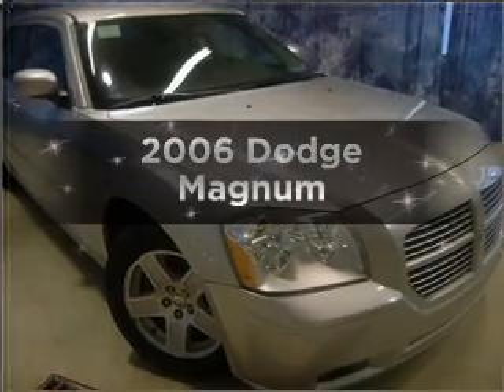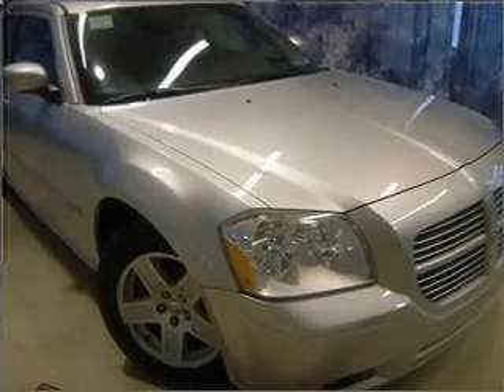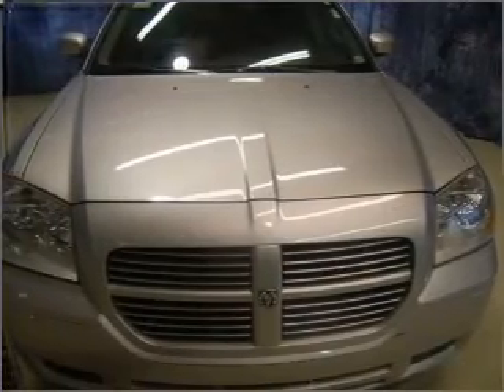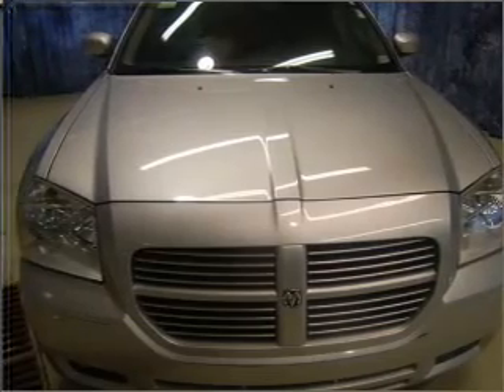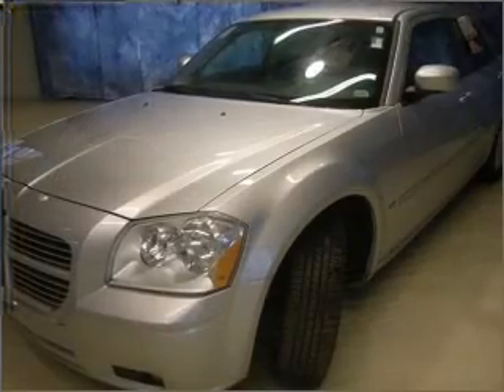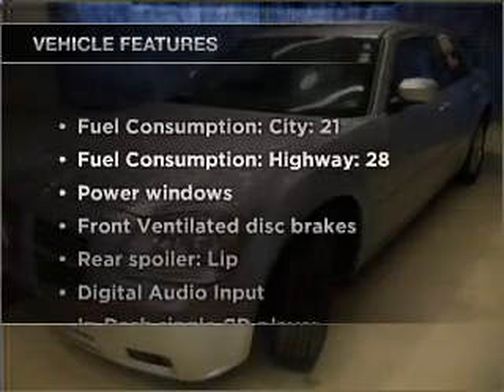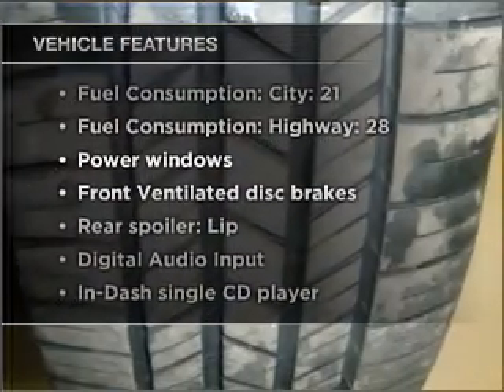2006 Dodge Charger - Indianapolis IN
Year: 2006
Make: Dodge
Model: Charger
Trim: R/T
Engine: 5.7 liter 8 cylinder 16 valve
Transmission: 5-Speed Automatic
Color: Magnesium Pearlcoat
Mileage: 70655
Address:
4505 W 96th Street 96